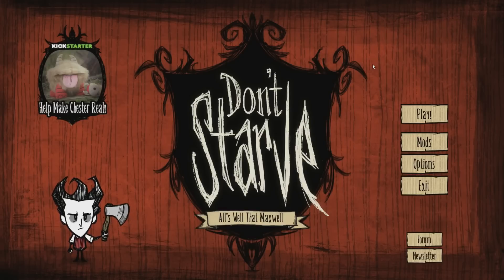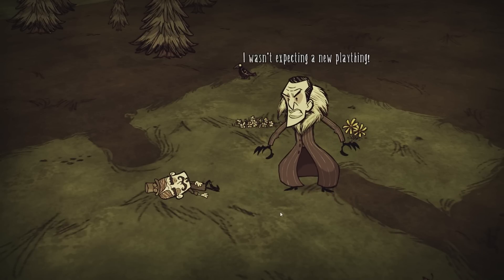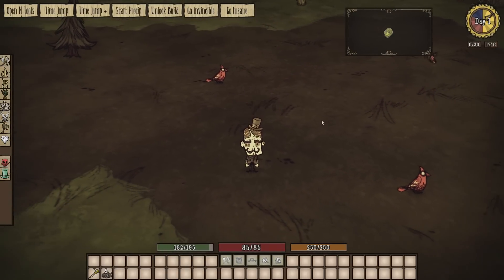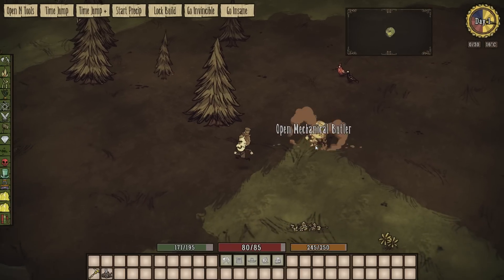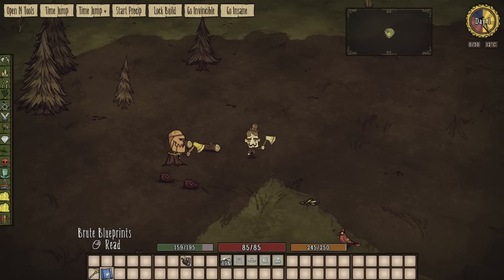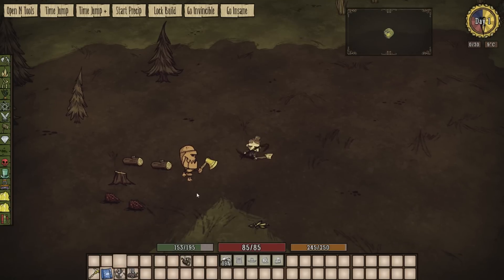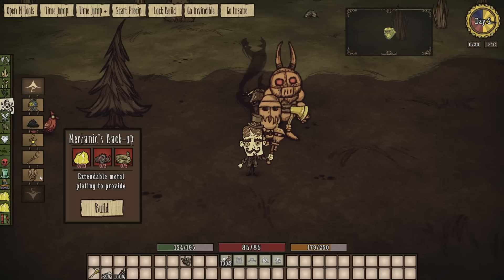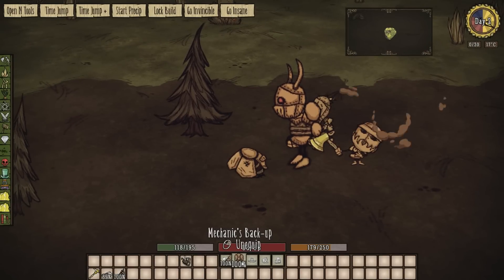Don't Starve Mod Spotlight: William J. Danninghar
Jon has a look at a mod sent in by a fan!